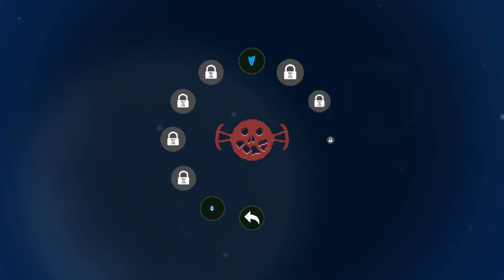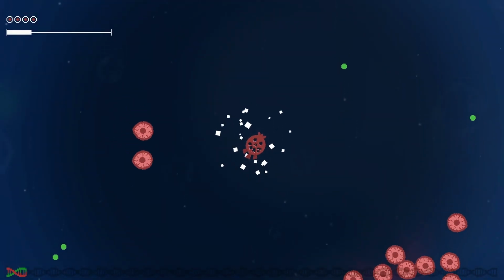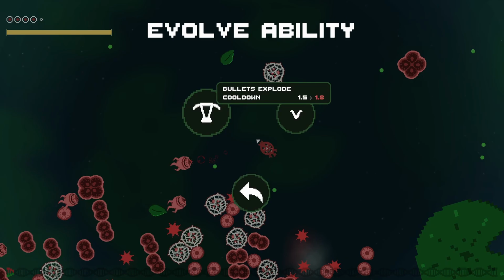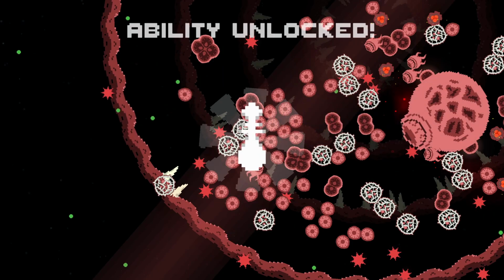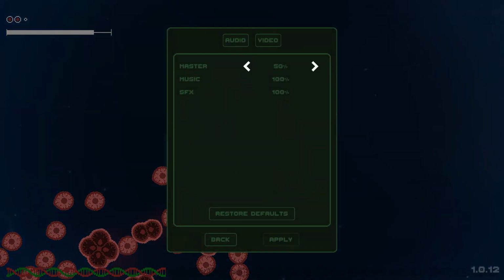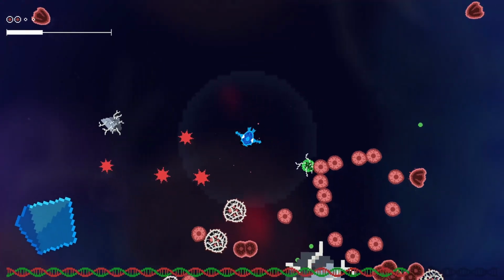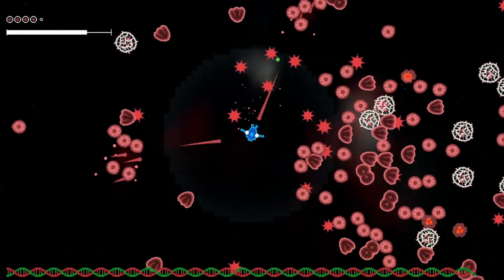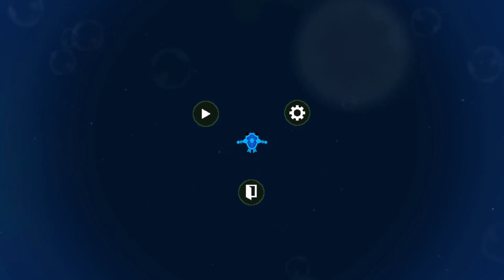Cellfish - I Became A Musical Tesla Coil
Collect food to evolve and fight for your life against enemy cells in this deep underwater, survivor-like, roguelite experience. Unlock parts to customize your character and become your own unique cell.